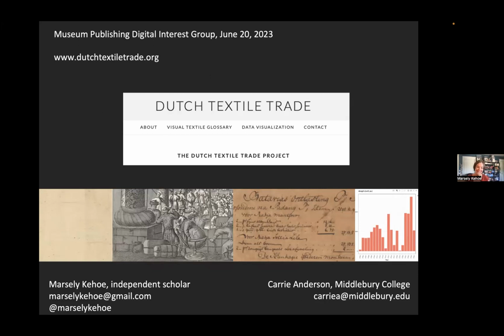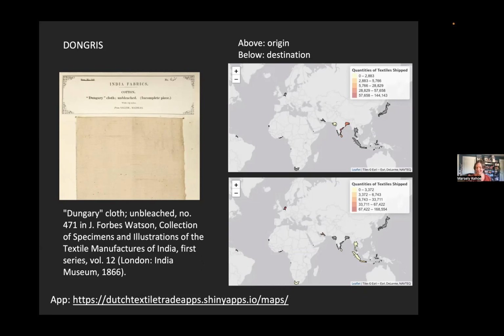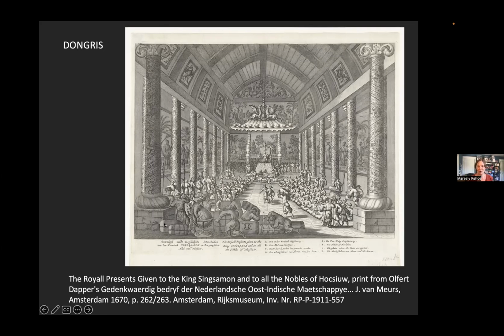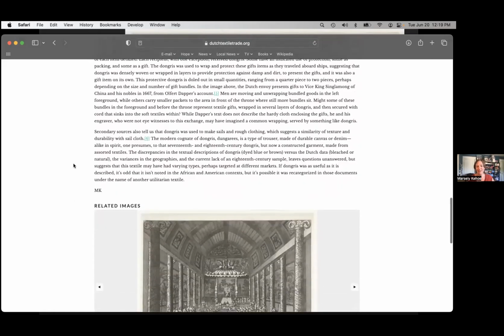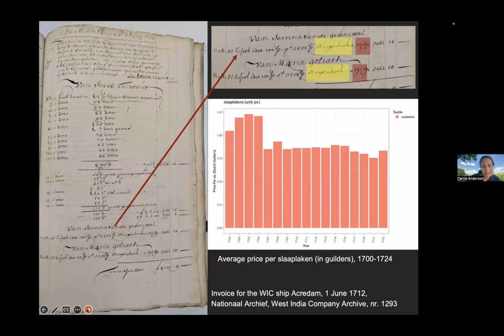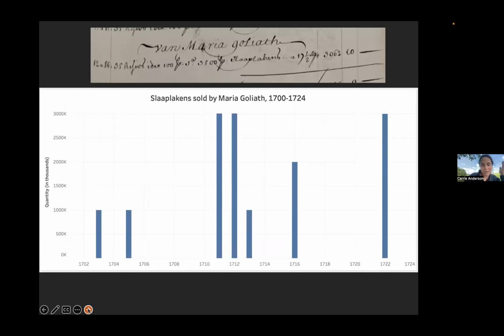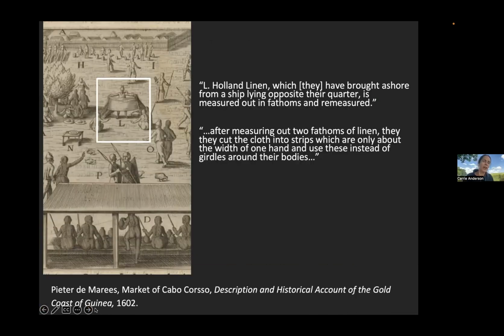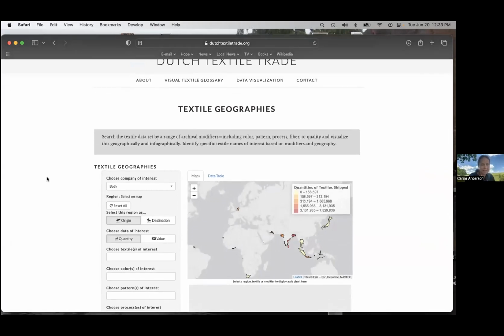Case Study: The Dutch Textile Trade Project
From a webinar given on June 20, 2023: This talk features the Dutch Textile Trade Project which recently debuted with a special issue of the Journal of Historians of Netherlandish Art Marsely Kehoe, PhD, an independent scholar and member of the board of Historians of Netherlandish Art, and Carrie Anderson, PhD, associate professor of art history at Middlebury College, share their work on the project, which traces the movement of textiles across the Dutch trading network in the 17th and 18th centuries. It incorporates open access data, data visualization apps, and a visual textile glossary.